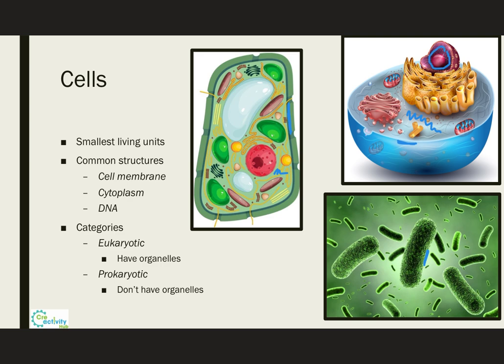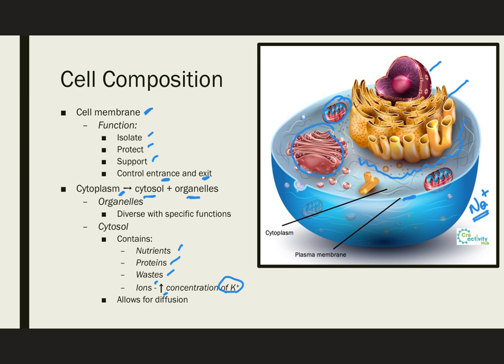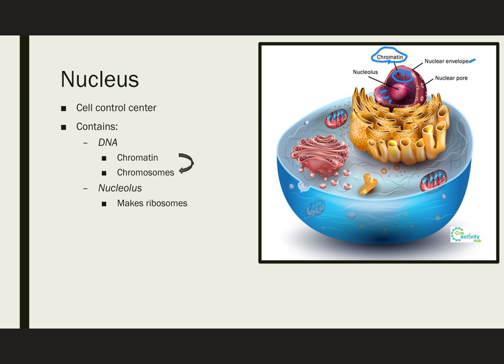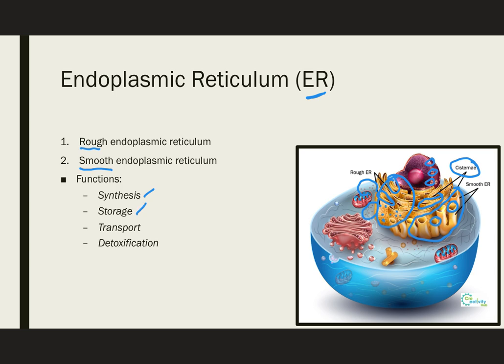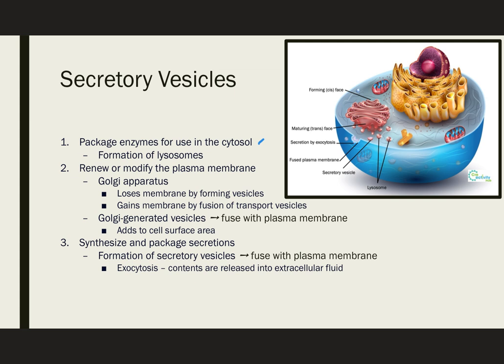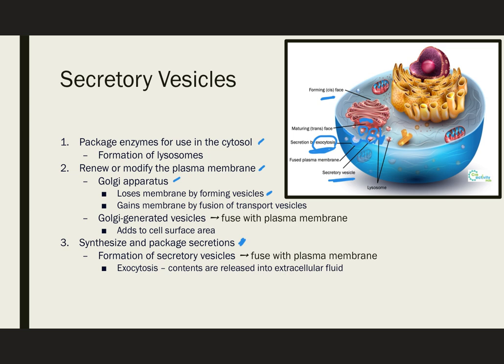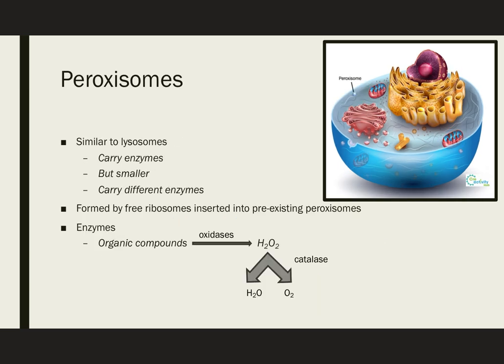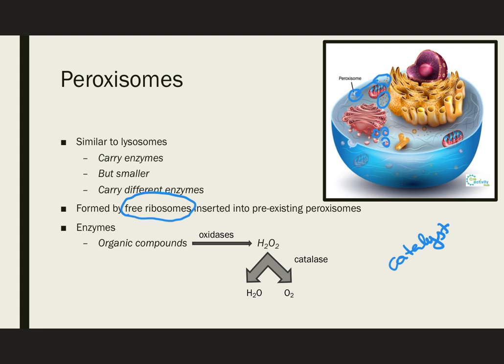Cell Biology Lab - A. Cell Structures